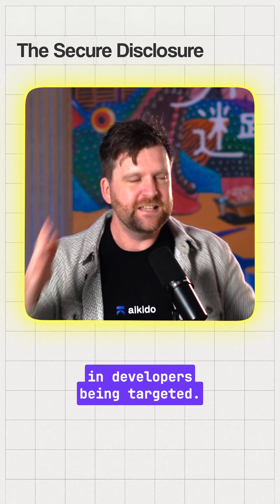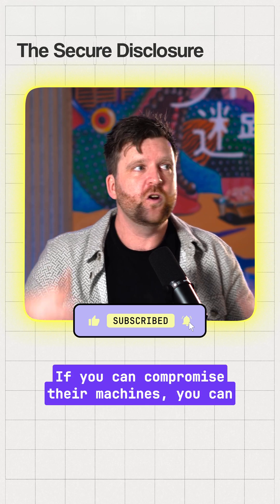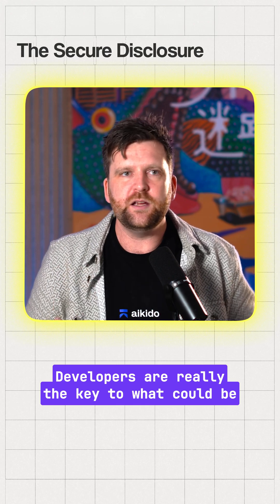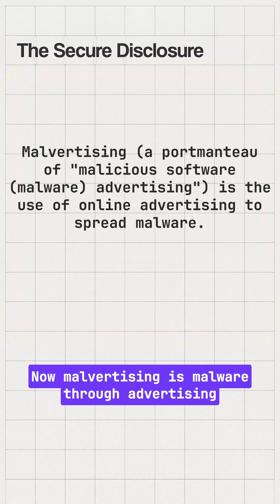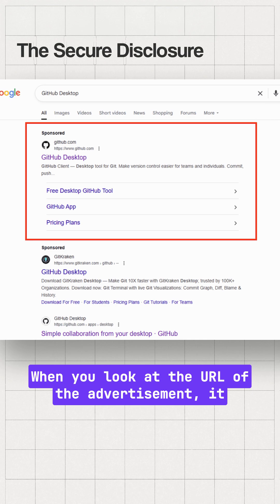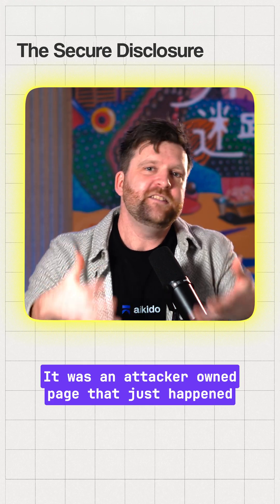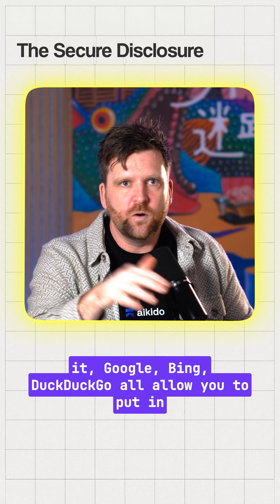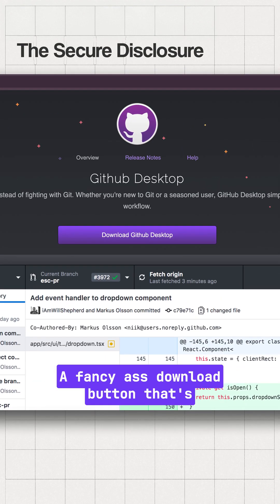Malvertising targeting Developers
Attackers are increasingly targeting developers with malvertising campaigns that abuse trusted platforms like GitHub Pages and Docker Hub to deliver malware through seemingly legitimate downloads.